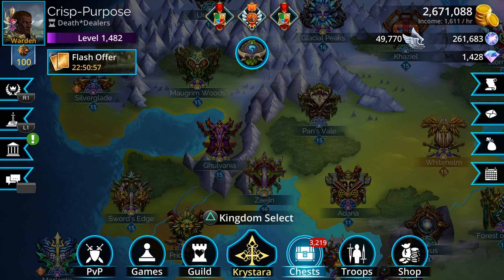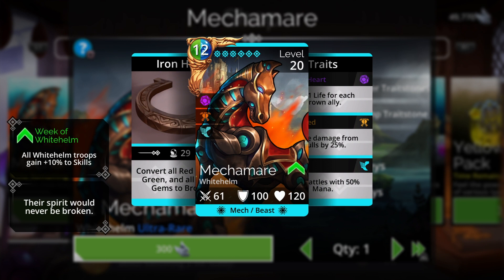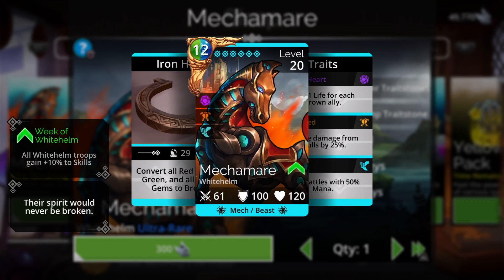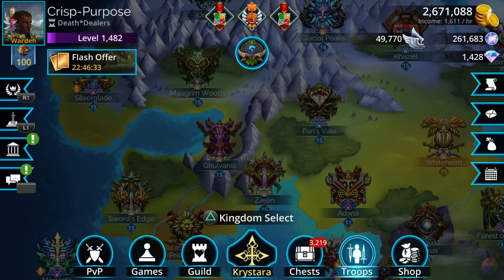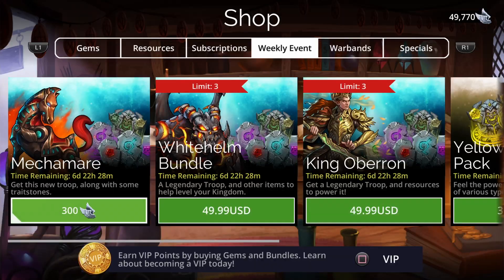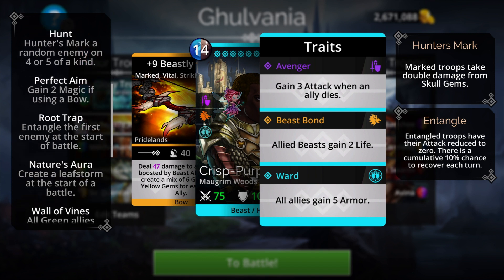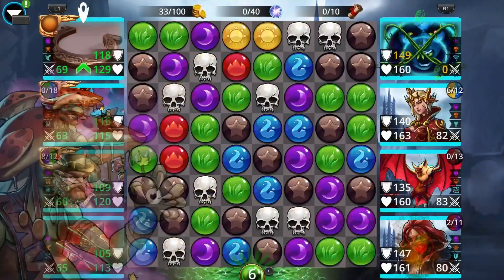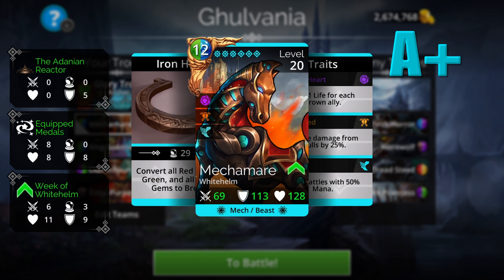Gems of War- New Series Viability Ranking Part 1- New Troop Mechamare.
This is a new series that will be focusing on troops added to the game each week and discussing their viability and at the end of the giving that troop a viability rank. We will be examining the troop from these 5 mains areas.

1. Speed: How fast can the troop get spell ready.

2.Immunities/Spell and Skull Damage Reduction.

3.Spell Usefulness: How well the troops spell synergizes with the current meta and existing troops.

4.Type: Troop use with other troops of its type and along with hero class.

5.Mana Color/Mana Cost

If you guys and gals like this series and would like to see more, please smash that like button along with leaving a comment.